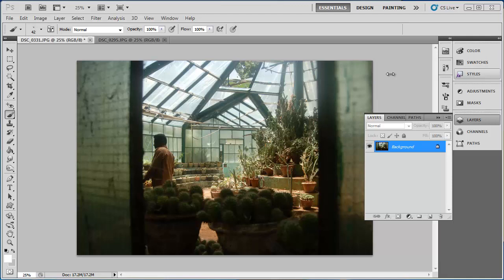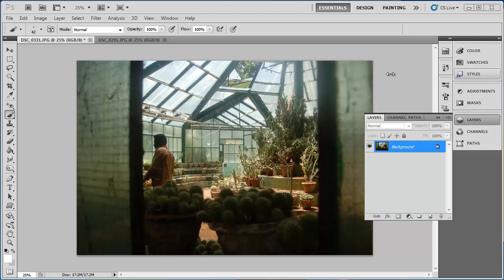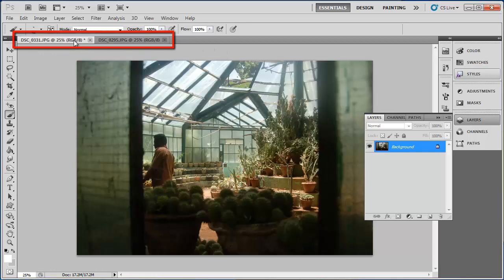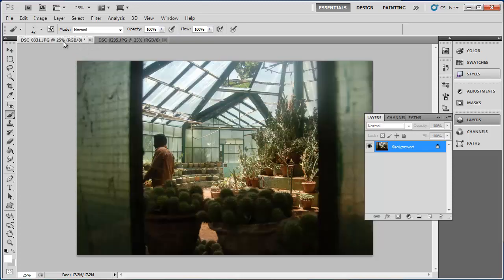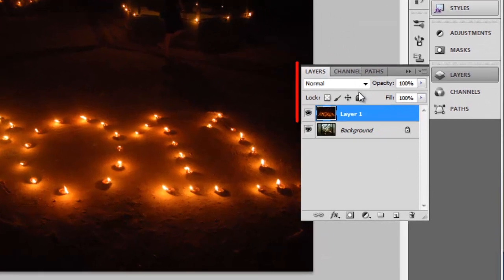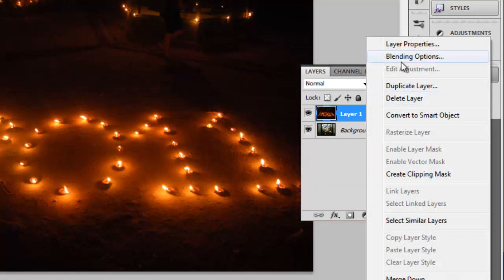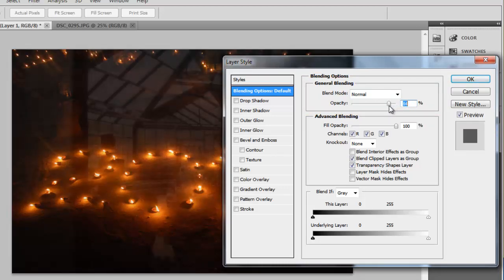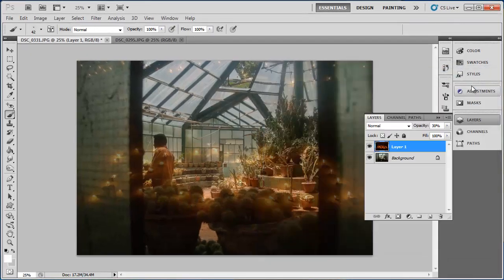How to Photoshop Multiple Exposure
This tutorial will show you how to give the effect of multiple exposures in Photoshop.

Before digital cameras double exposure was a problem where a piece of film is exposed twice. However this sometimes gave a nice effect. This tutorial will show you how to photoshop multiple exposure.

Step # 1 -- Loading Two Photographs as Layers

You need to select two photographs you have taken and open them in one workspace as two separate layers. Make sure you have both these photographs open, navigate to the second photograph and press "Control" and "A" to select the whole image then press "Control" and "C" to copy it. Now navigate back to the first image and press "Control" and "V". This will insert the image as a new layer.

Step # 2 -- Locating Opacity Options

Now you will need to reduce the opacity on one layer to make it appear as if two photographs exist in one image. In the layers window on the right, right click on the image called "Layer 1" -- this is the image we just pasted over the original image. In the menu that appears click "Blending Options".

Step # 3 -- Adjusting the Opacity

This will open the "Layer Style" window. Within this you will see an area called "General Blending", within this use the "Opacity" slider to make the image more transparent.  Keep reducing the percentage until you are happy with the result, with these two images it looks right at about "30%", finally, click "OK" and that is how to photoshop multiple exposure.